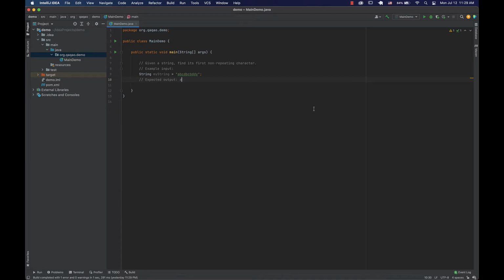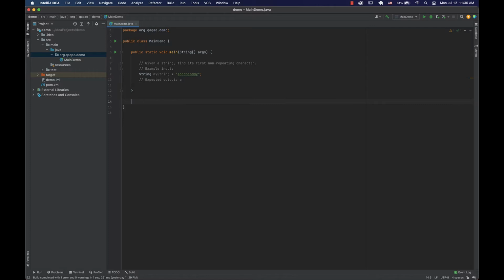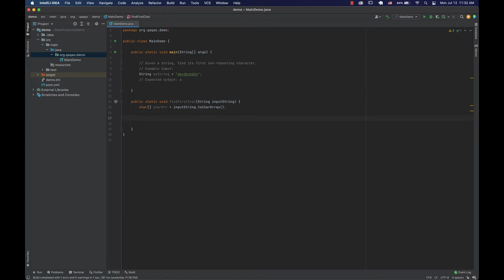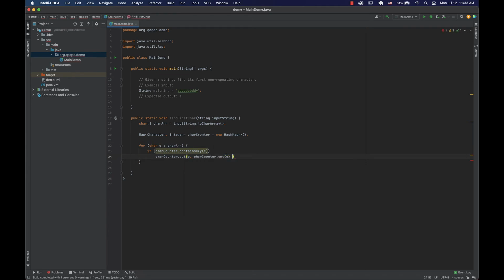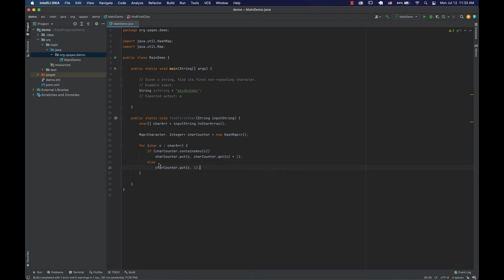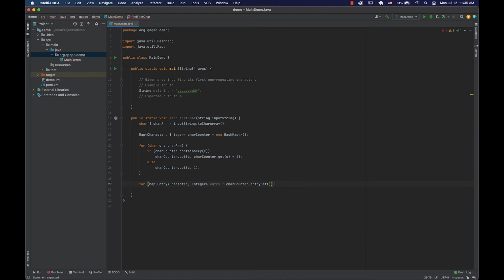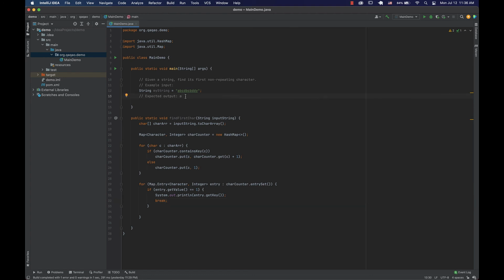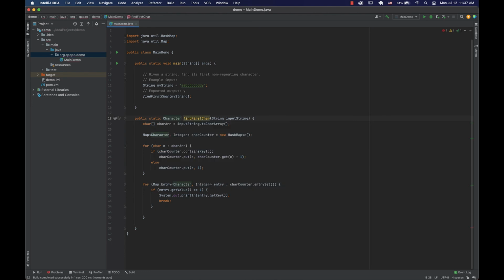Find first non-repeating character with Java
Given a string, find its first non-repeating character.